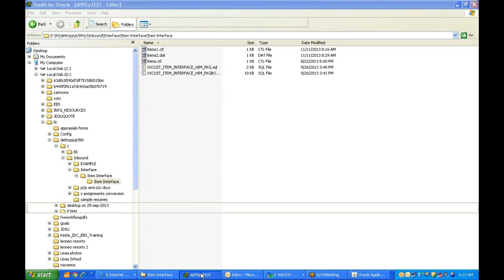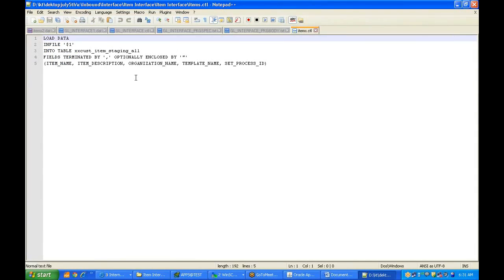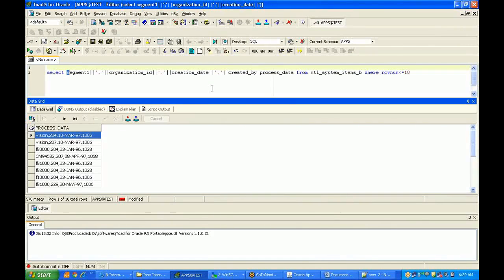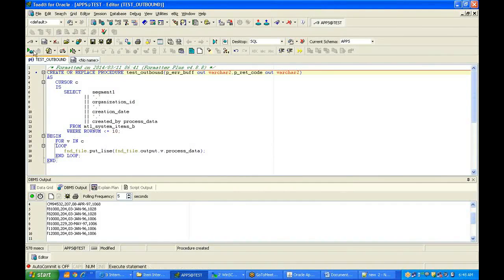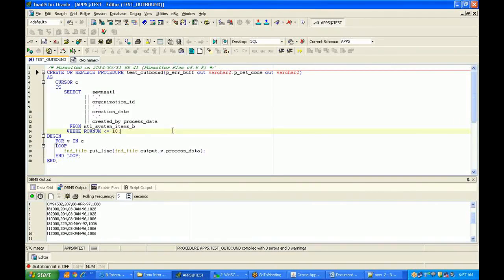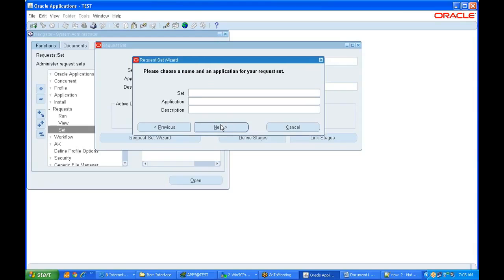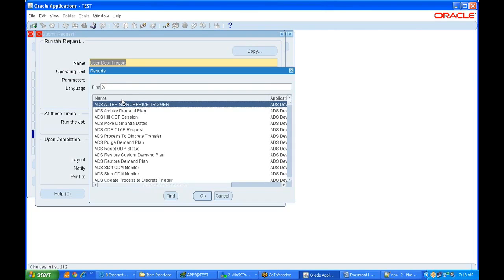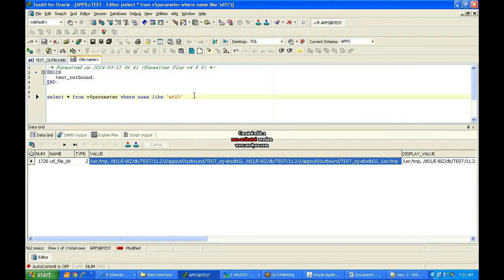Oracle Apps R12 Technical Session 16